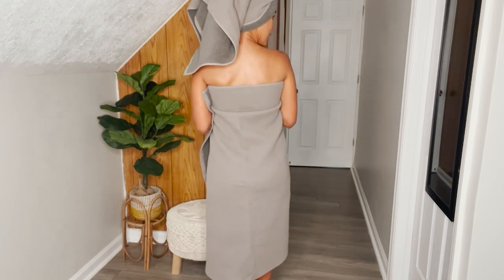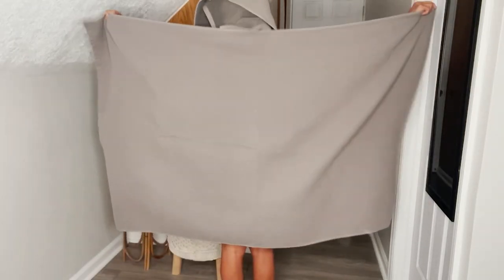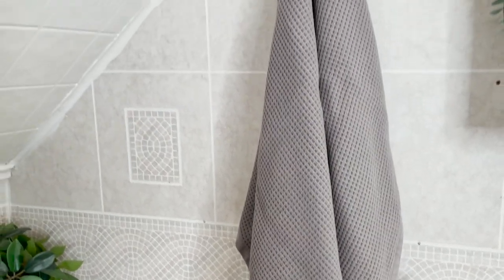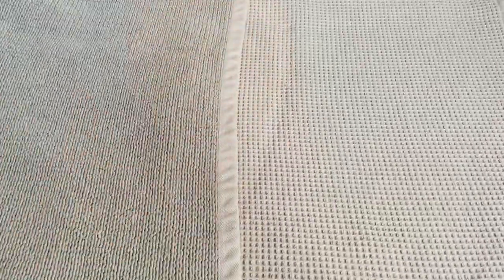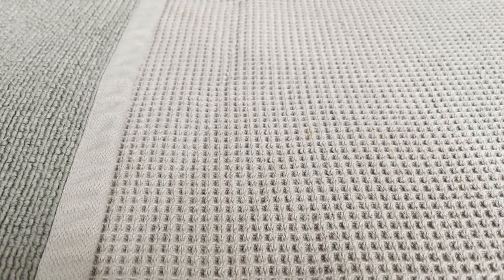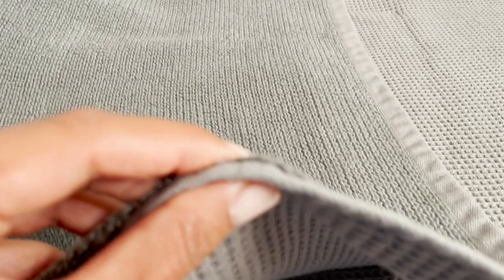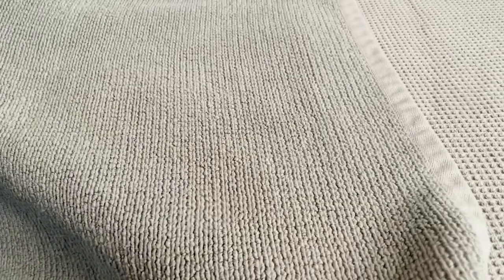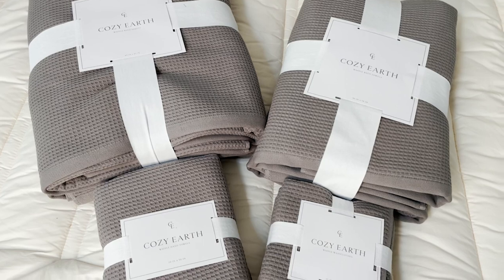Cozy Earth Bath Towel Bundles | Our Point Of View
(Commissionable Links)
Check Our New Website For Amazing Deals!

(Commissionable Links)
About this item
Selected as Oprah's Favorite Things 2022
Made with 40% Viscose from Bamboo & 60% Cotton
Ultra-Absorbent 600 GSM Fabric
Machine washable enhanced weave made to last and never pill!
Extremely soft feel for a spa-like comfort